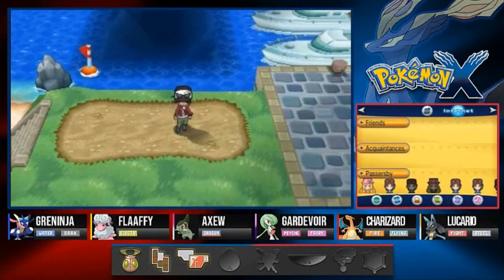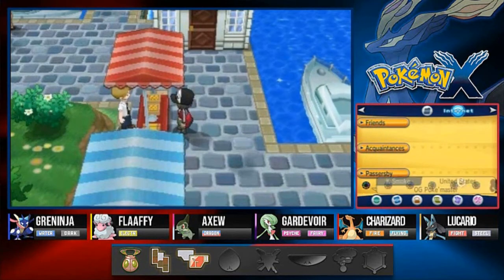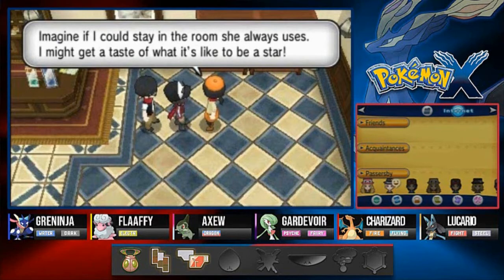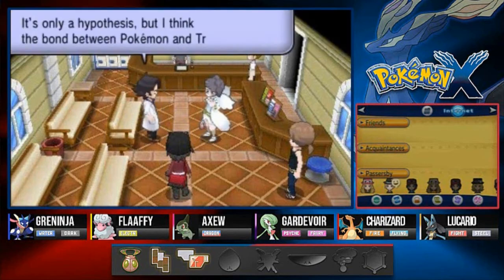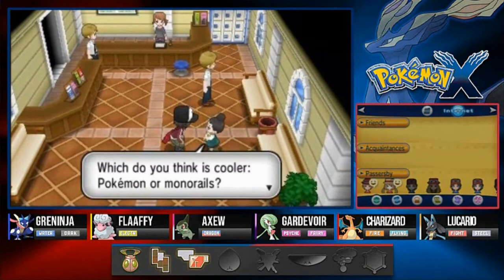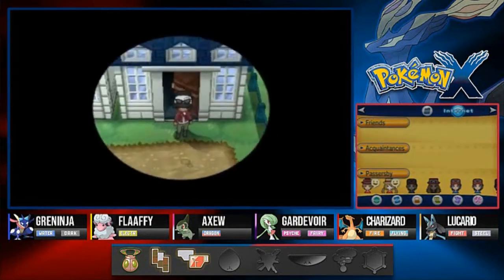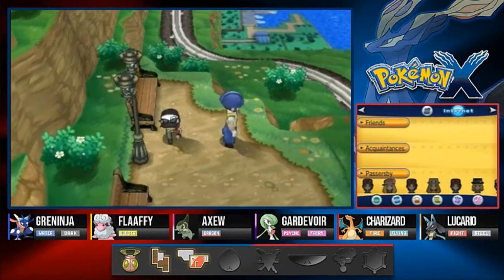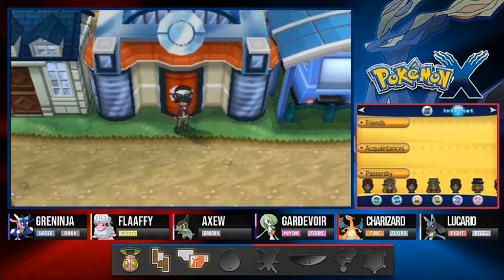Pokemon X Walkthrough Part 24: Coumarine City!